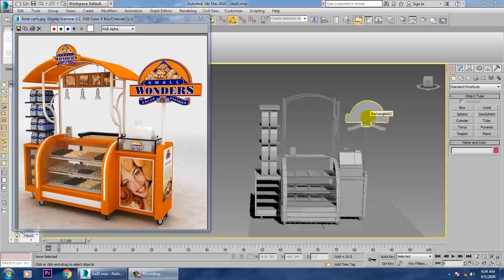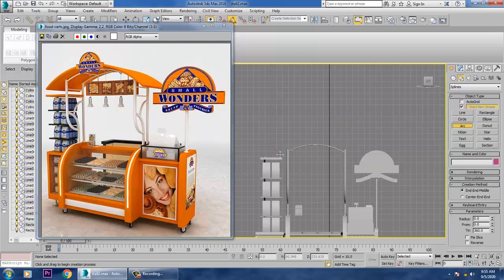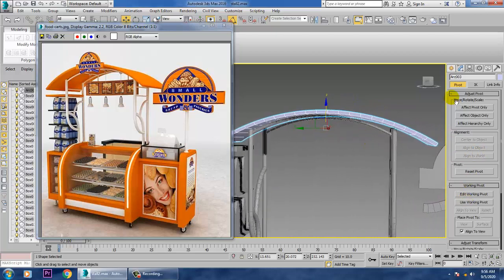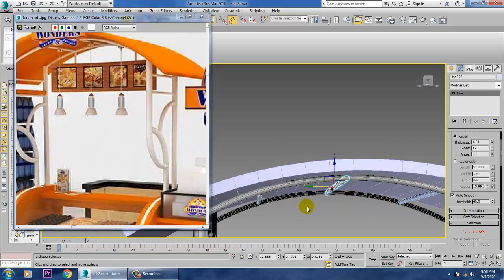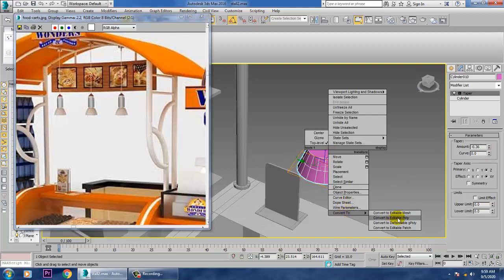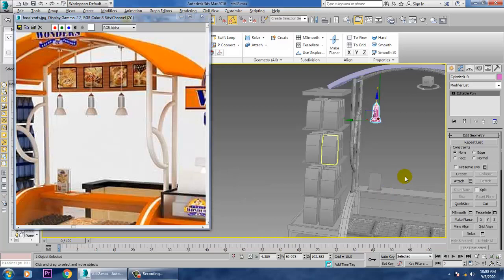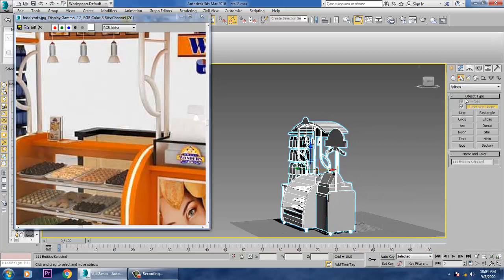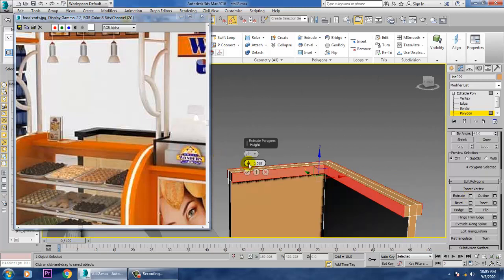Tutorial on Modeling, texturing & Lighting a Food stall in 3dsmax using Vray ( Part 4)